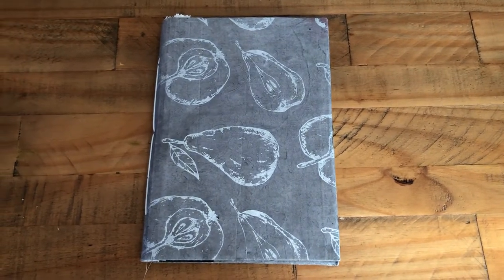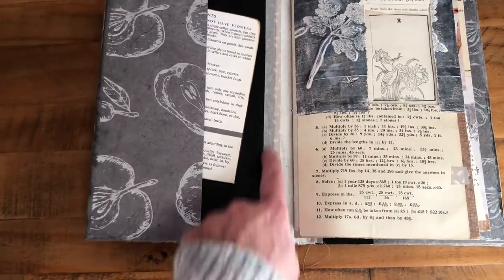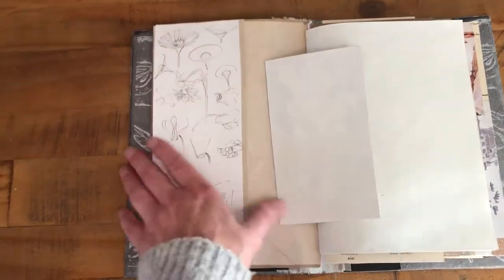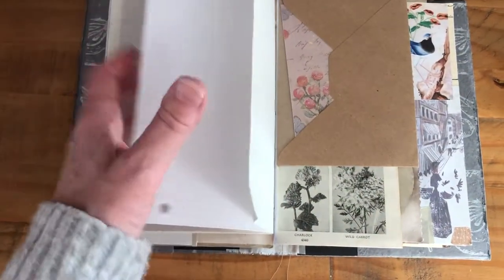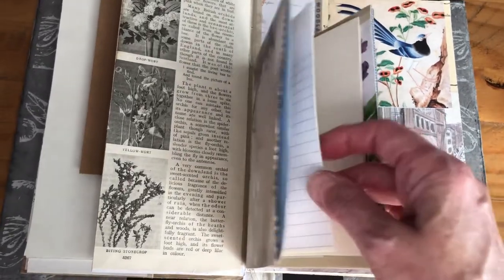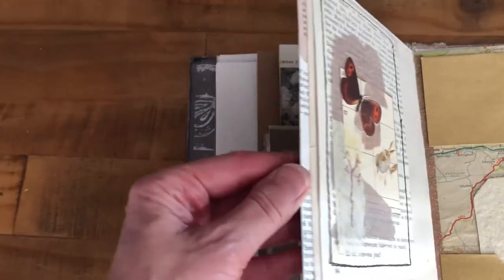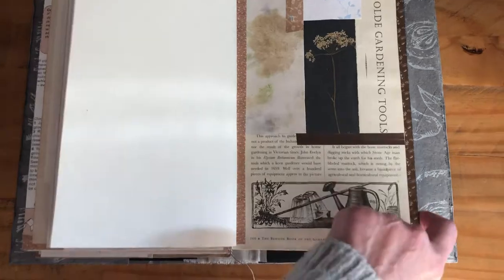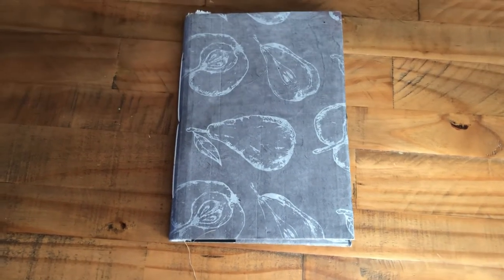Flip Through Latest Junk Journal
Lovely envelope journal backed with a sturdy cover, made with recycled card and beautiful Lokta paper. There are two main sewn in signatures and one small notebook signature within. Lots of details, decoration using papers in collage, pressed flowers, eco dyed paper writing spots, and lots of pockets. The signature are made up from a range of lovely papers. It will help my channel to grow and help me to know that people are appreciating my work. Thank you so much for stopping by and I will be back again with more videos soon. 🙏💕